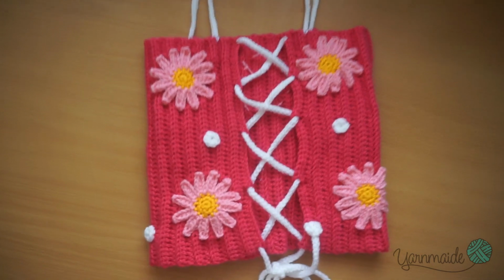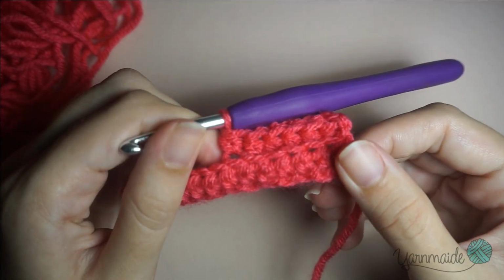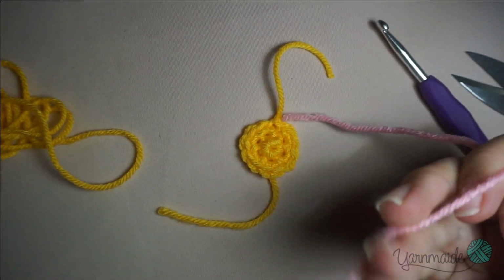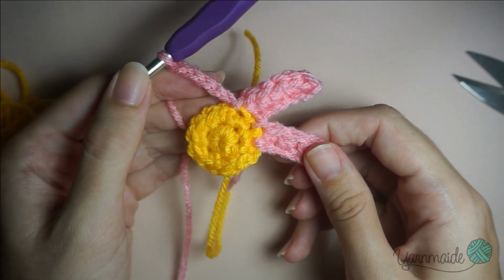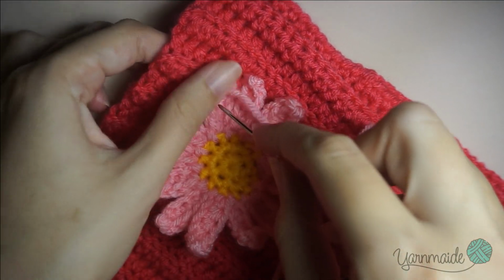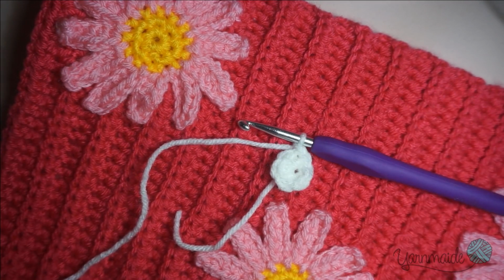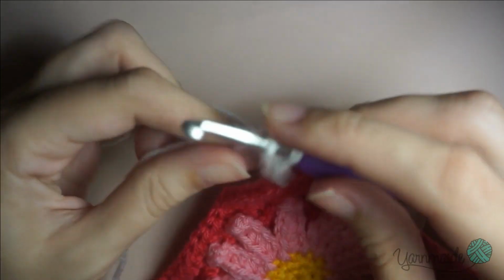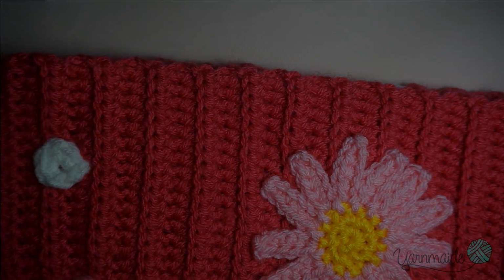Crochet Barbie Tube Top | Crochet Crop Top | Free Pattern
Hi there! Looking for a fun and fashionable way to add some pink to your wardrobe? Look no further than this crochet tube top inspired by the iconic Barbie! The vibrant colors and intricate stitching make it perfect for any occasion. Made from acrylic yarn, this top is both comfortable and durable, so why wait? Add some Barbie-inspired style to your closet today!

Hook Used: 5.0 Hook